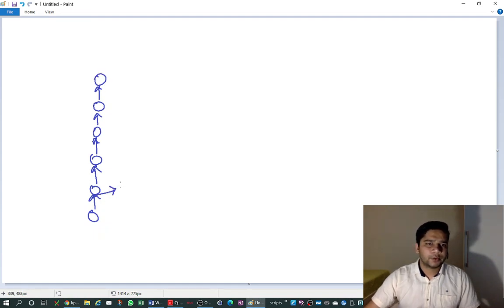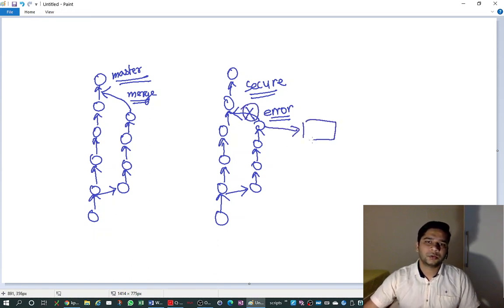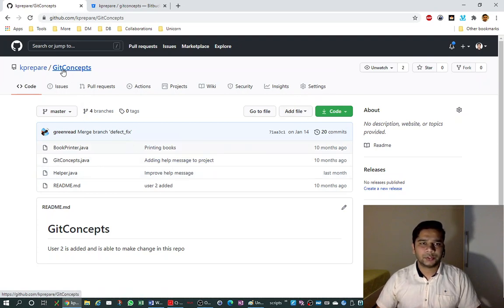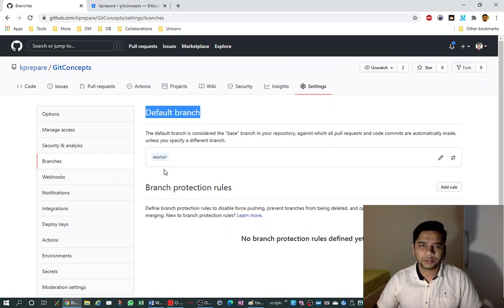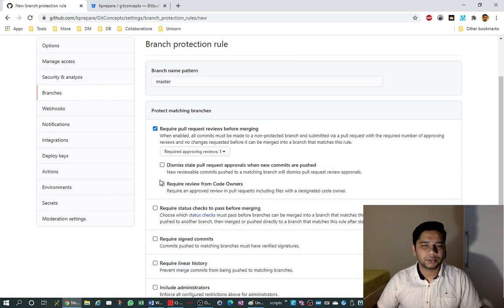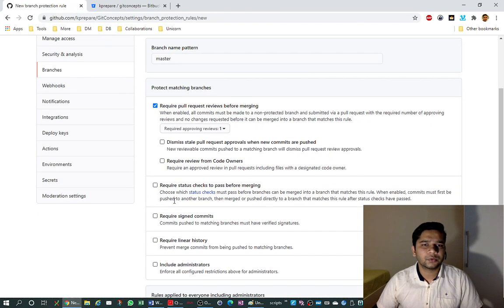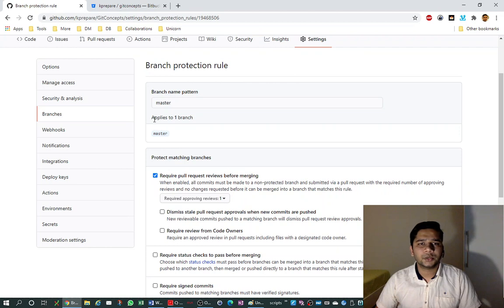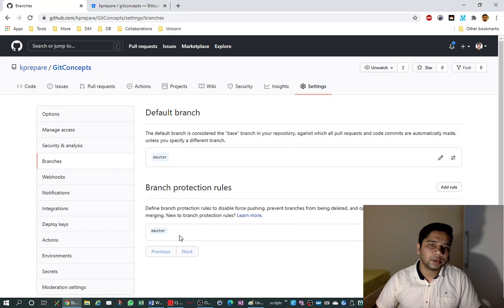20 - Make Pull Request Mandatory GitHub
How we can make it mandatory to merge only via pull request on GitHub